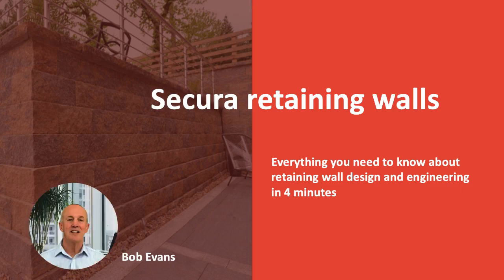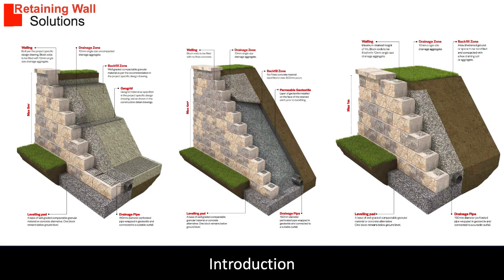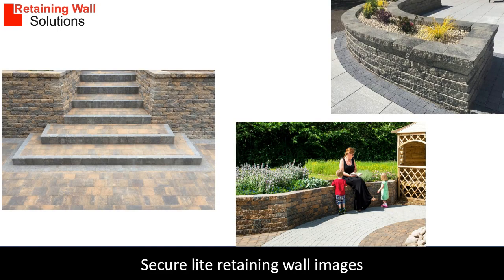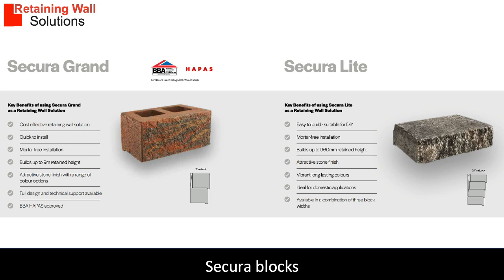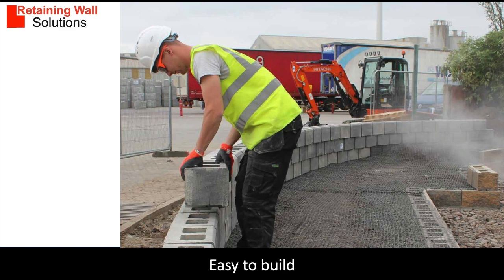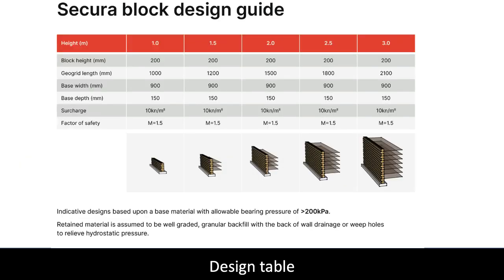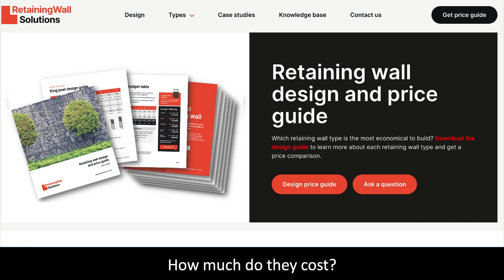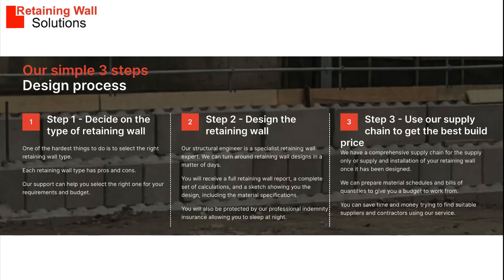Secura grand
Secura grand is a Tobermore retaining wall system

There are two design principles for secura retaining walls gravity and soil reinforced.

The gravity wall design has two options. Walls to 1m in height can be built just using the blocks subject to design. Wall from 1m to 4m can be built using a concrete backfill and walls from 1m to 9m can be designed using soil reinforcement.

Soil reinforcement become a more economical solution than concrete backfill from 1.5m high. We can advise you on the best solution for your project.

You can see some examples of secura grand retaining walls in these images.

Secura grand and secura lite blocks
The images on this page are secura lite. Secura lite blocks are for walls under 1m high and are a very simple and economical retaining wall to built.

The standard secura grand retaining wall blocks are 400mm long x 230mm wide x 200mm high and weigh approximately 30kg each. Shorter blocks are used for bonding.

The standard secura lite blocks are 320mm long x 200mm wide x 80mm high and weigh approximately 10kg each. Shorter blocks are used for bonding.

Secura block colours
Secura grand and lite come in three colours. Bracken, heather and slate.

Retaining wall installation
The installation of secura blocks is very easy and we have a full installation guide to help you. The wall can be built using a local contractor, one of our registered installers or DIY

Secura retaining walls can be built with internal and external curves with a minimum radius of 2m.

Fencing posts can be installed at the top of the wall very easily.